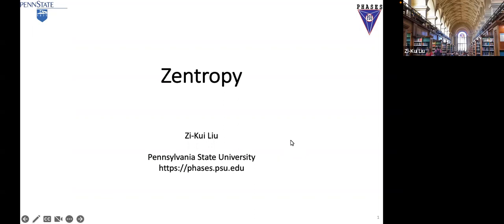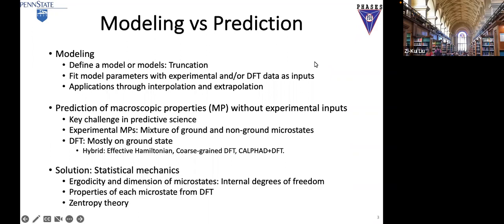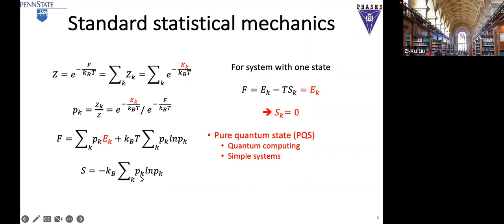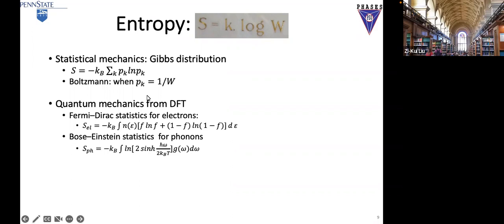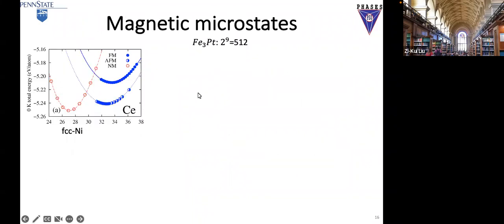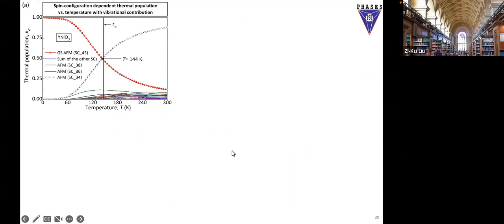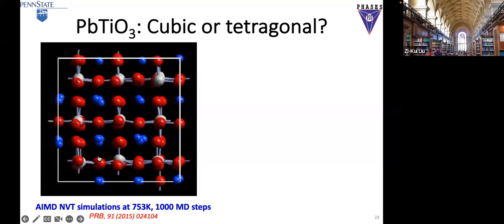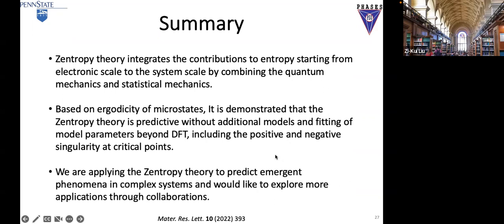Zentropy: Seminar at Lennard-Jones Center at University of Cambridge (2022 08 03)